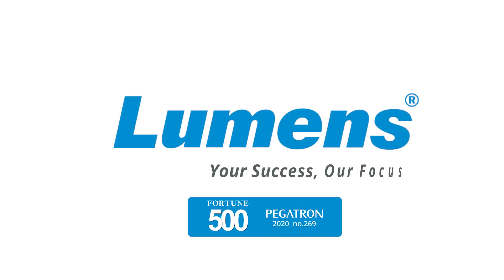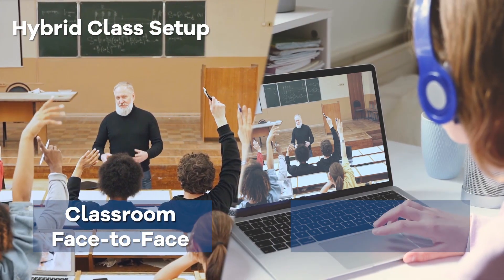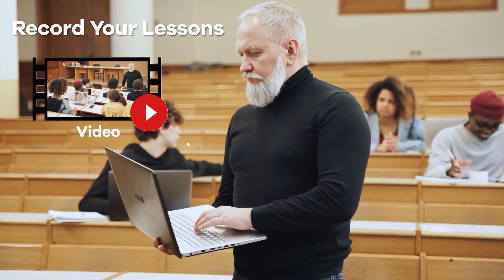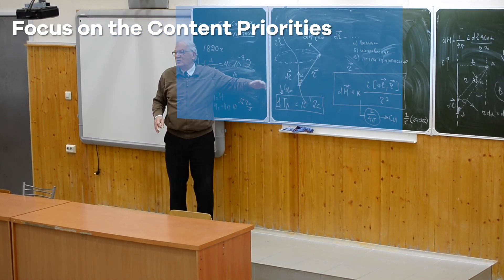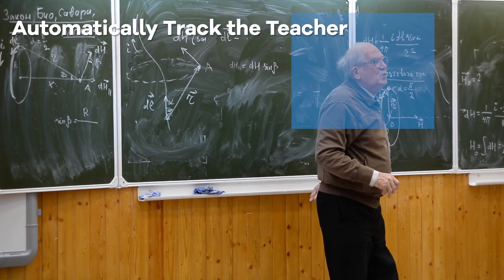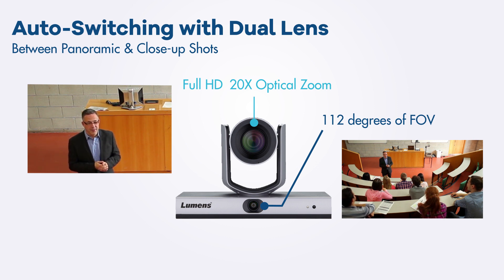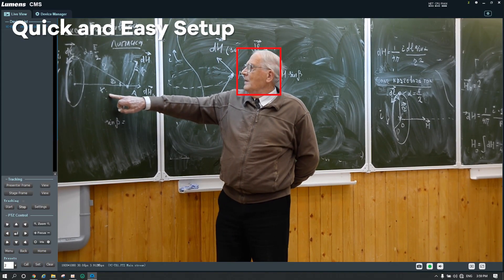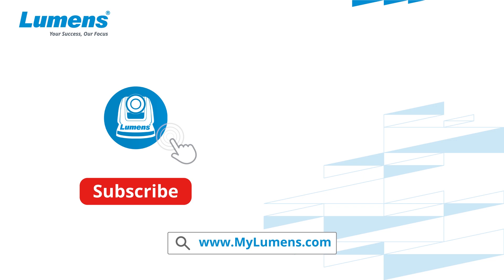Effective Hybrid Classroom Technology VC-TR1 Auto-Tracking Camera | Lumens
Create an effective hybrid teaching environment! Teachers now can easily live stream and record the class lecture or assignment with Lumens VC-TR1 Auto-Tracking Camera. With educational technology, teachers can easily accomplish hybrid teaching with in-person and online learning simultaneously. Lumens VC-TR1 Auto-Tracking camera makes hybrid teaching easier than you think!